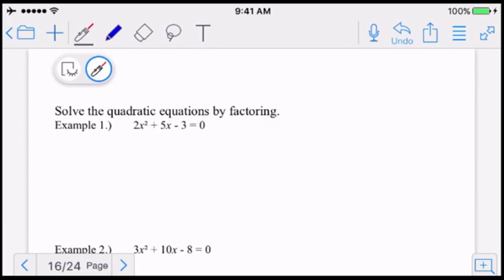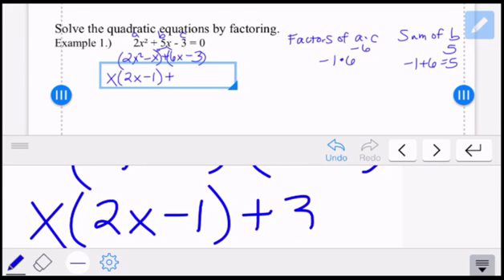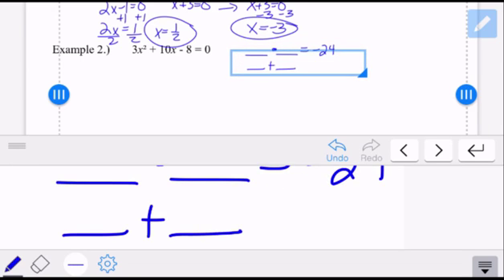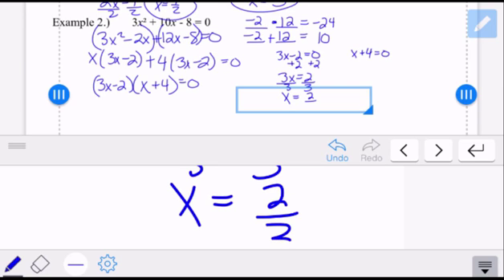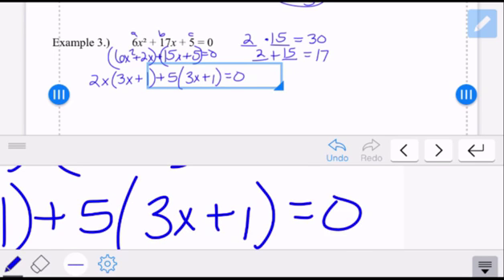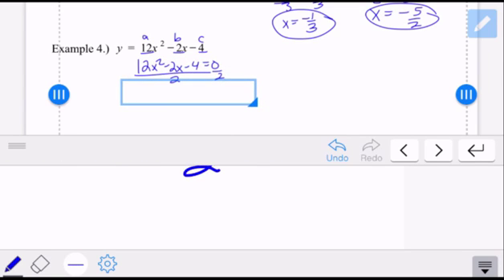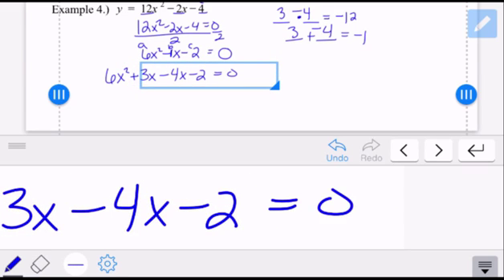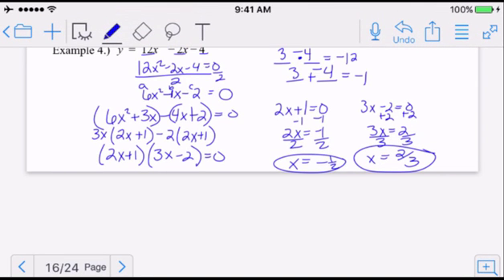Solving Quadratics with a Leading Coefficient